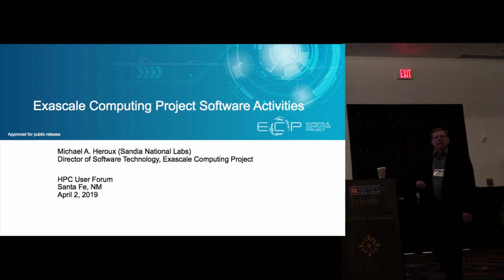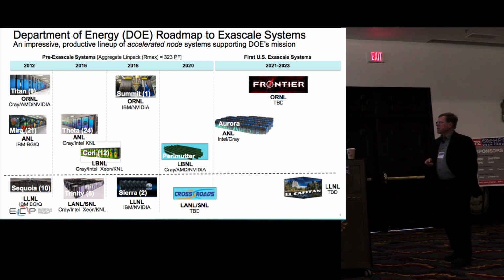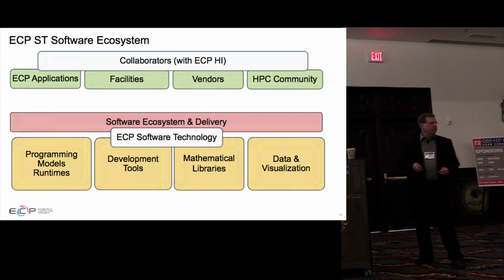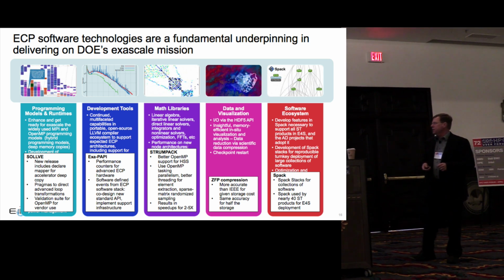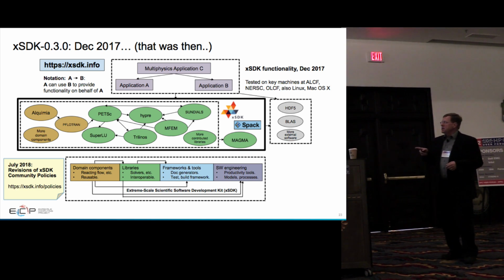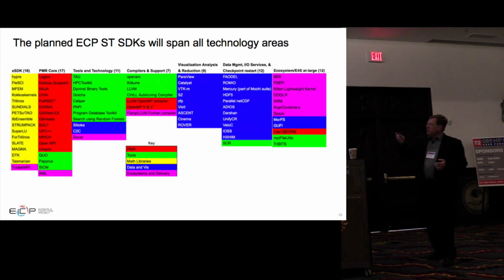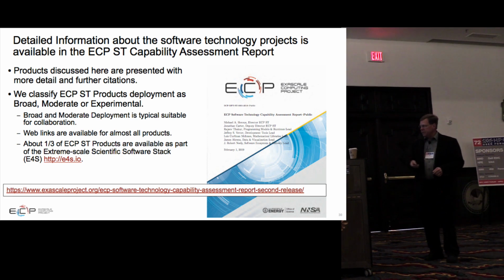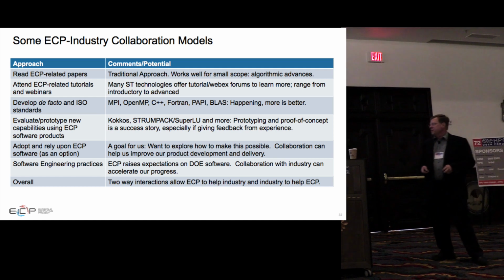Exascale Computing Project Software Activities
In this video from the HPC User Forum, Mike Heroux from Sandia National Labs presents: Exascale Computing Project Software Activities.